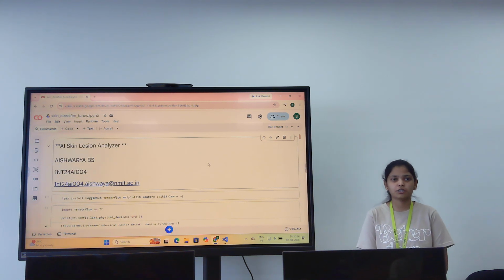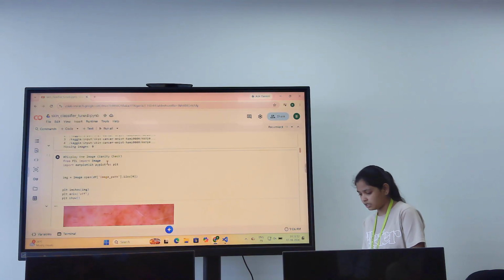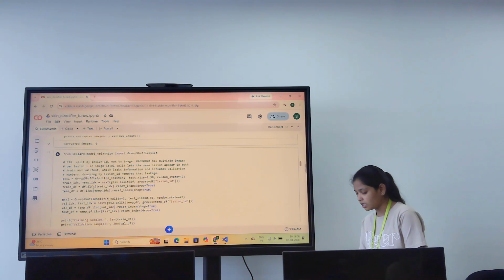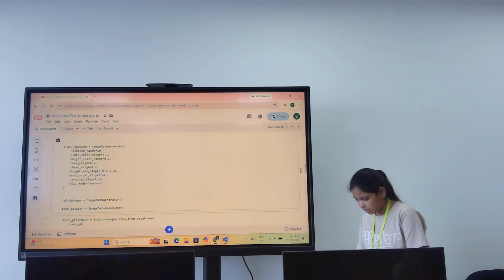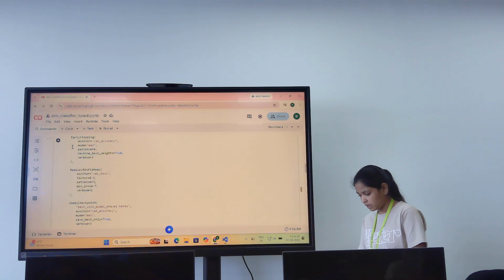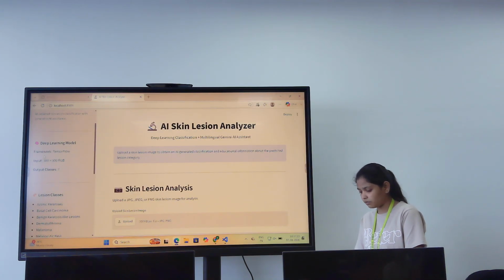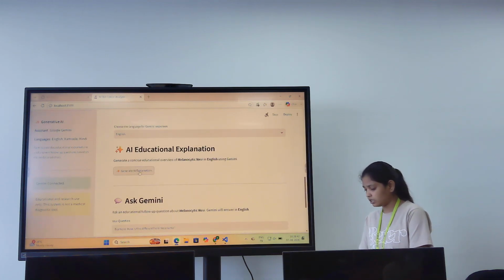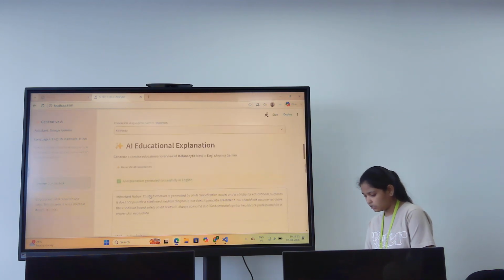Aishwarya AI Skin Lesion Analyzer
Aishwarya   AI Skin Lesion Analyzer project for SIC AIML certification